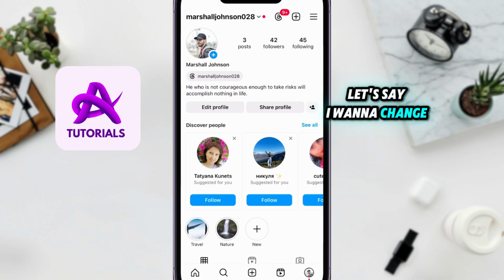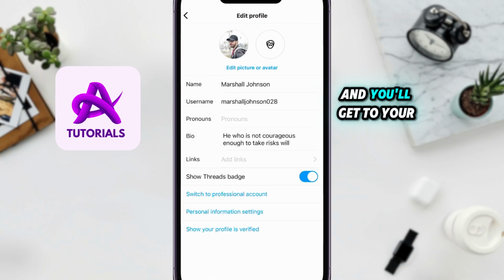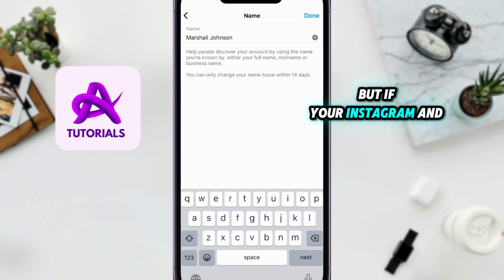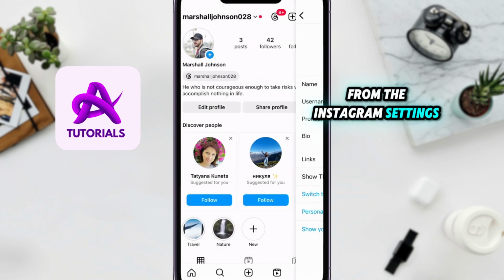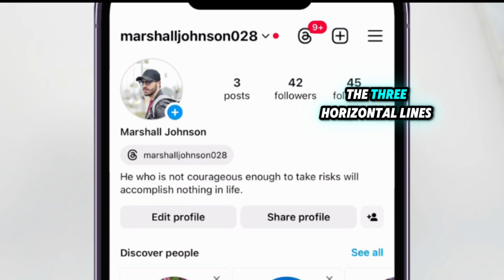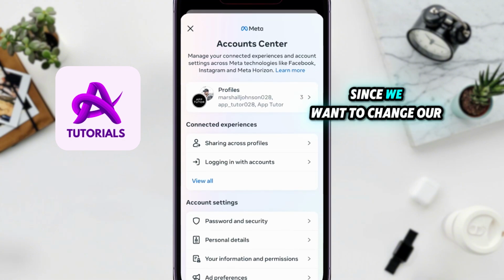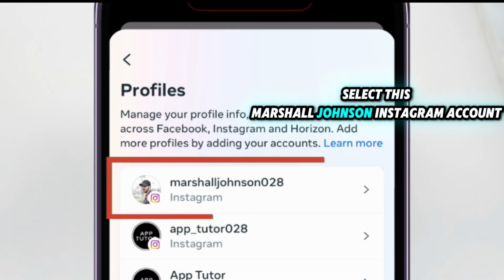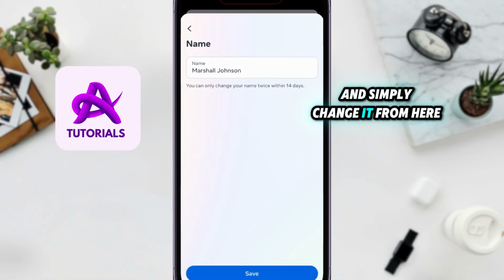How To Change Name On Instagram (2024)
Changing your name on Instagram can be a straightforward process, but there are important details to consider. In this video, we explore the latest methods for updating your username and display name in 2024. We’ll cover everything from navigating the app settings to understanding any potential limitations or guidelines set by Instagram.

Whether you're rebranding or simply want a fresh start, knowing how to change your name effectively is crucial. Join us as we dive into tips and tricks that will make this transition smooth and hassle-free!